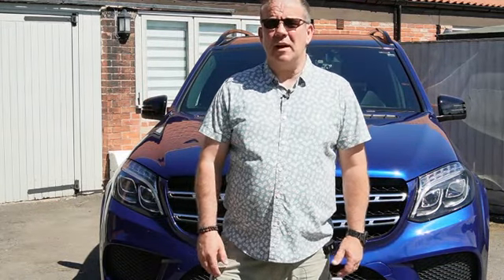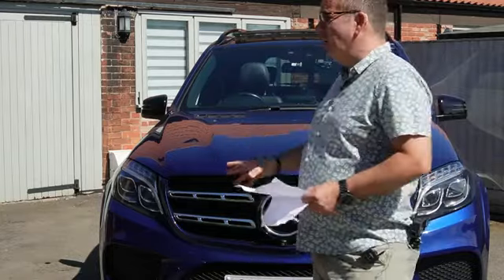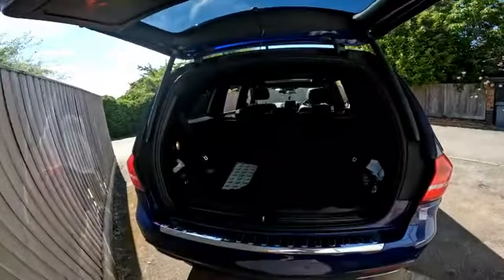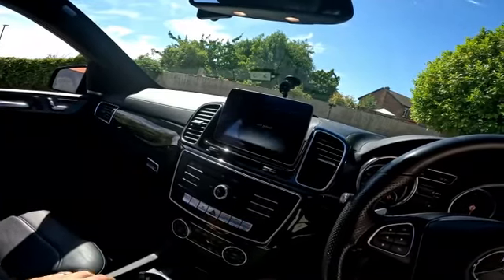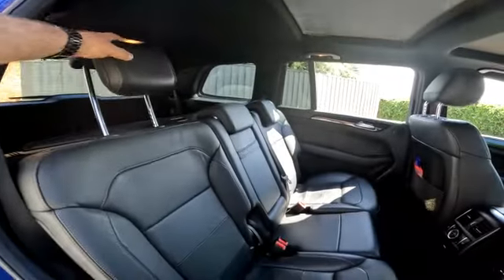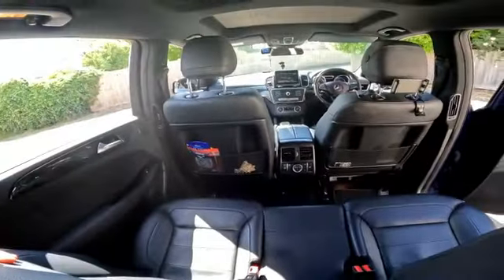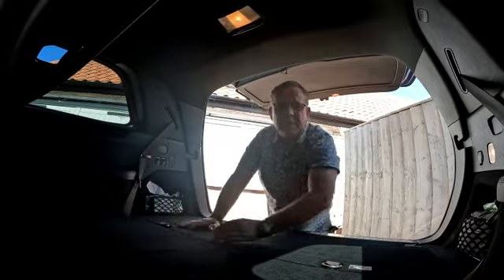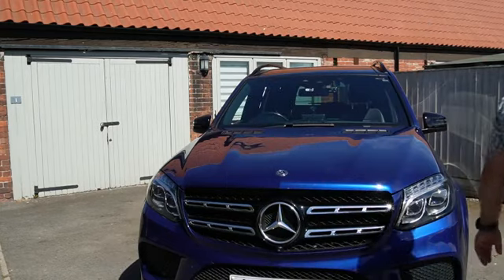Tow Car Review Mercedes Benz GLS 350d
Hello and welcome to our latest Vlog

We have been asked several times if we can do a review on our tow car.
So here it is, previously we have had Land Rover Discovery's, This is the first time owning a Mercedes Benz and a big one at that. I understand that we are extremely lucky to be able to have a tow car like this and for passenger cars this is at the extreme top end.

Anyway, we hope you find it useful, Happy Camping, The Brown’s

Also come along and join our friendly Facebook group.
Happy Camping